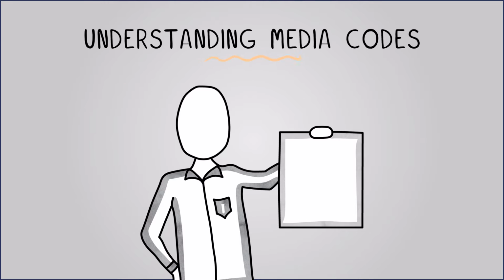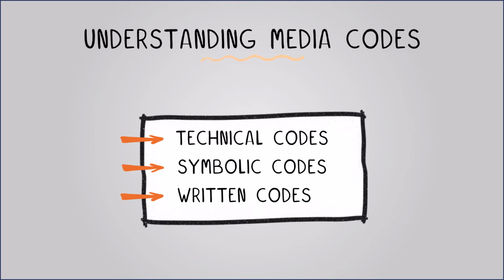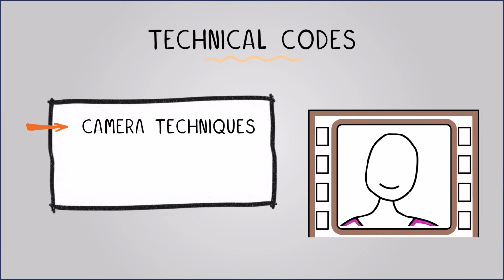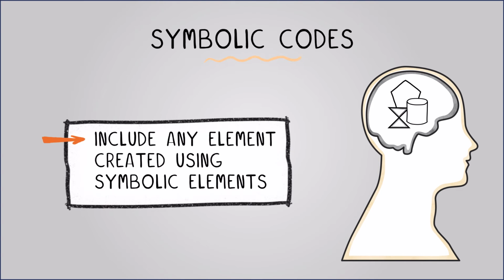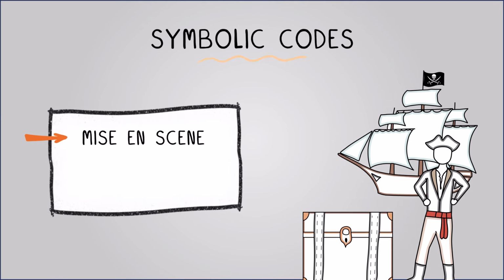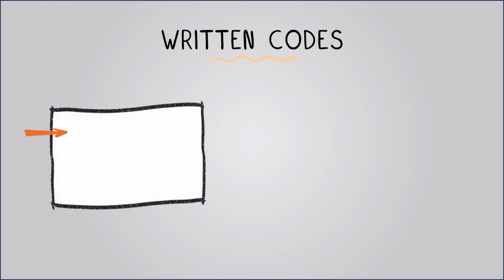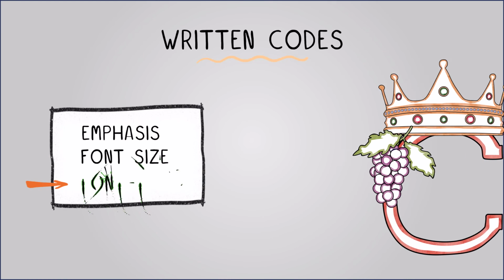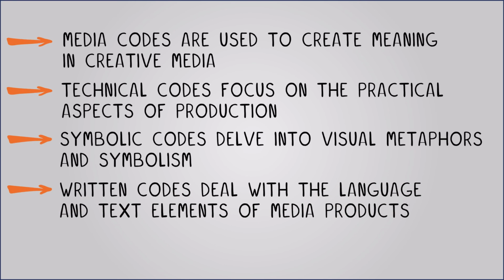Understanding Media Codes - R093: Creative iMedia in the Media Industry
Learn about media codes for your OCR National in Creative iMedia revision. You can access even more R093: Creative iMedia in the Media Industry study materials on the e-learning course

Specification:
OCR National in Creative iMedia (J834)
R093: Creative iMedia in the Media Industry
Topic Area 2: Factors Influencing Product Design
2.5 Media Codes Used to Convey Meaning, Create Impact and/or Engage Audiences